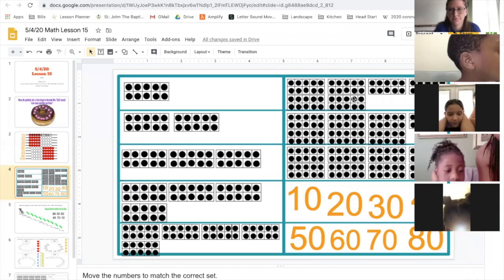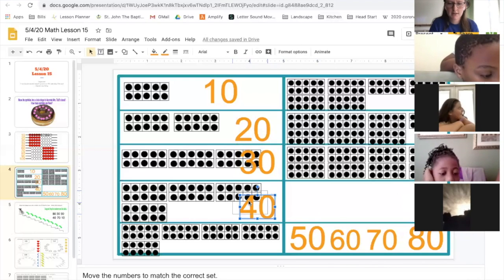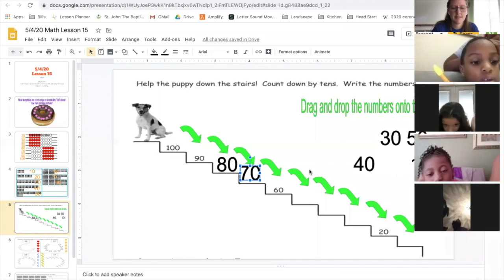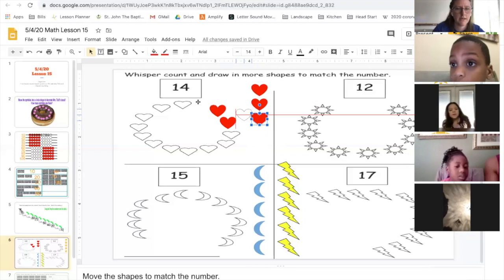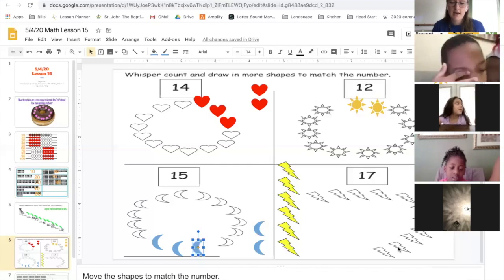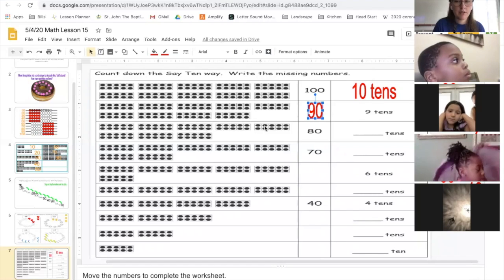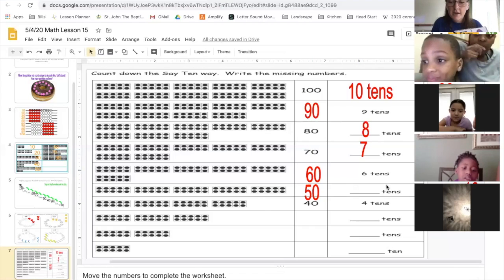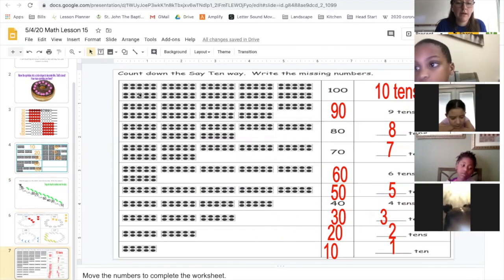5/4/20 Lesson 15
Count to 100 by tens.